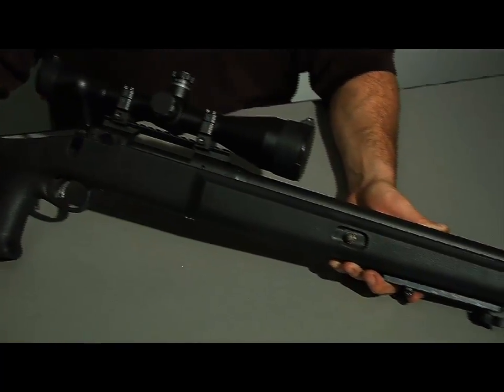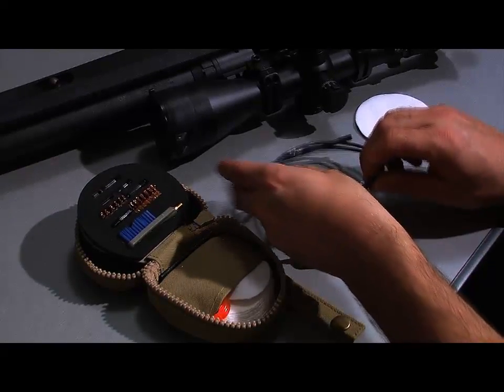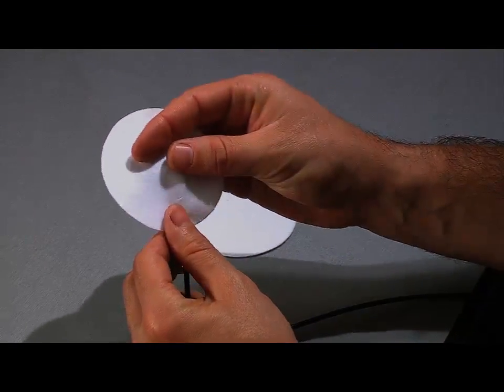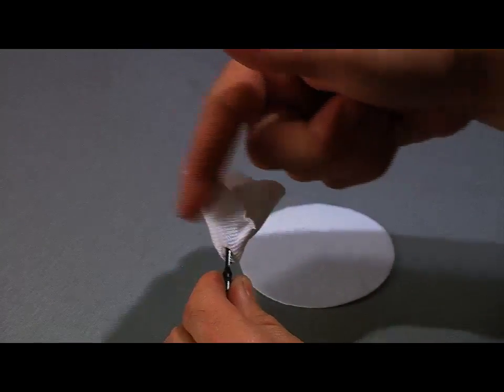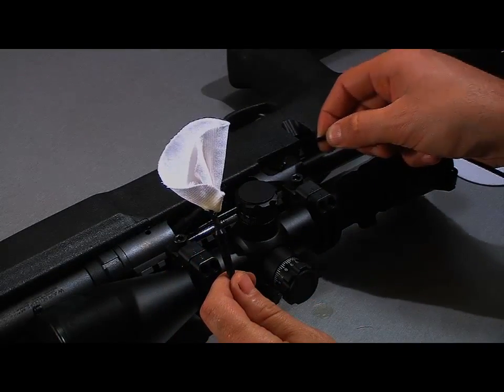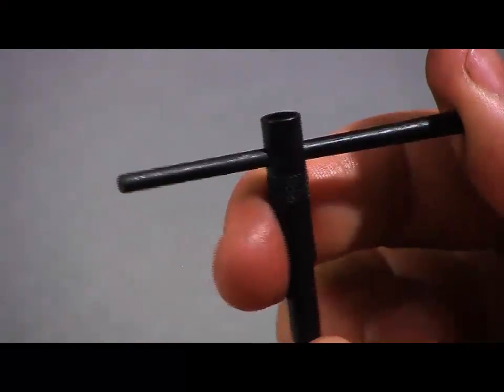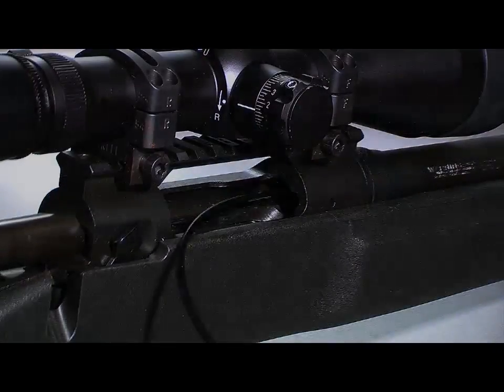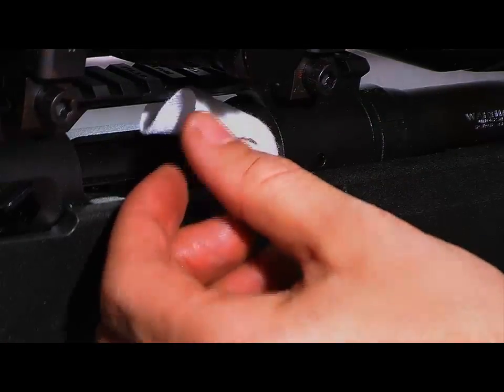Bolt Action Sniper Rifle Cleaning